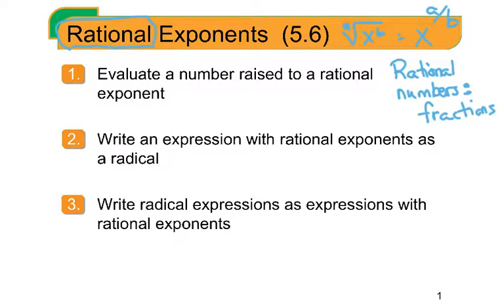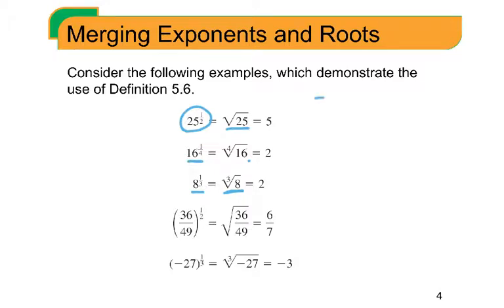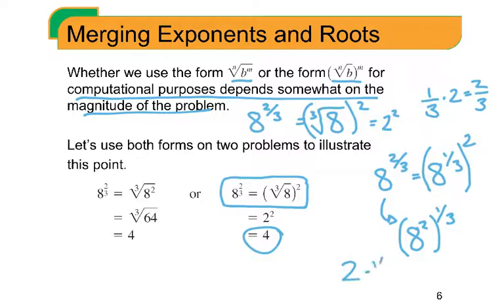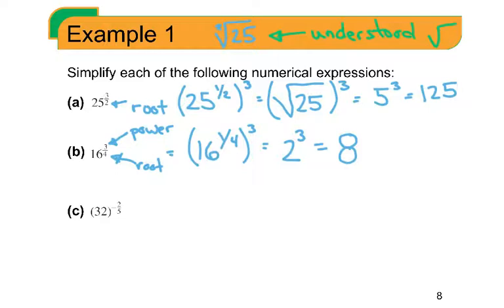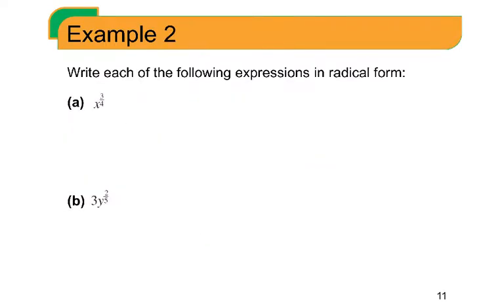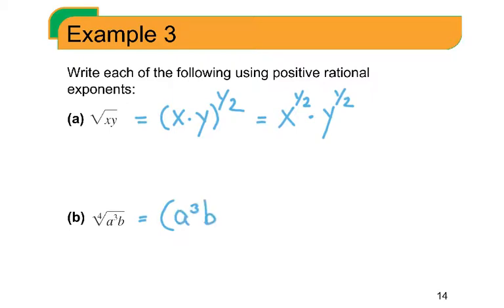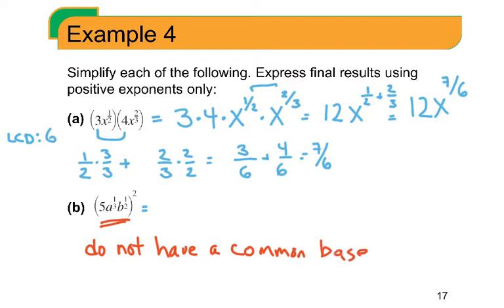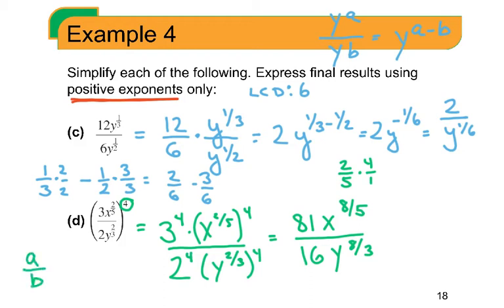5.6 Rational Exponents